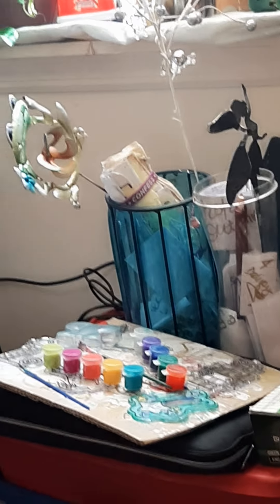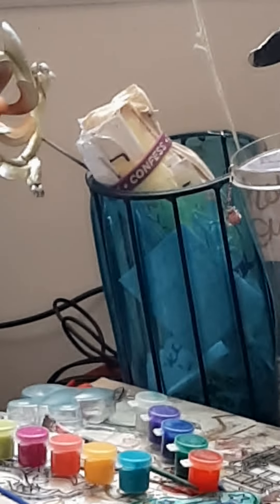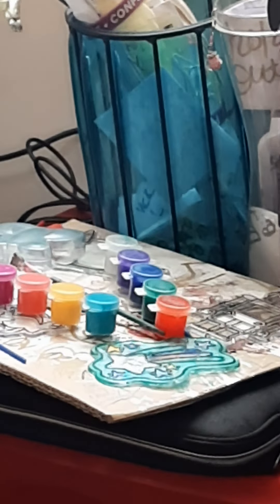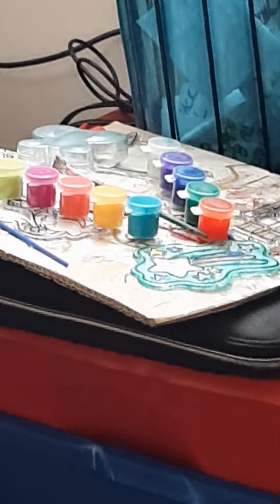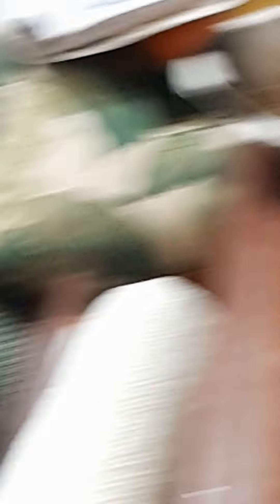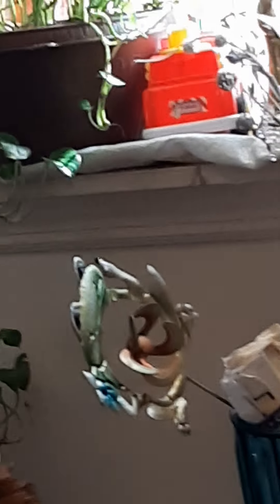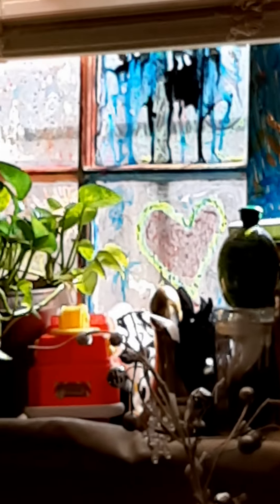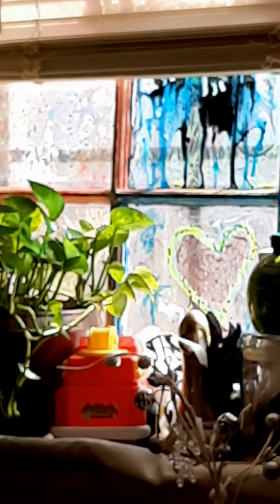stuck in bed for 6 weeks....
been down hard this time with chronic siatica pain... no narcotic meds (WAHOOOO) some tylenol but few and far between,  doing more natural remedies been a challenge but, bless God the I Am for Chris Olds coming to help me out... got my room set up pretty good while I heal...
trust HAS NOT BEEN EASY the Pain is beyond anything I've ever experienced,  but pushing through with Hemp and some other CBD chewables plus my full spectrum CBD from my Success by Health which I am a distributor of...
I'm believing that healing is been upon me and my body. .. .
some day's are easier than others.